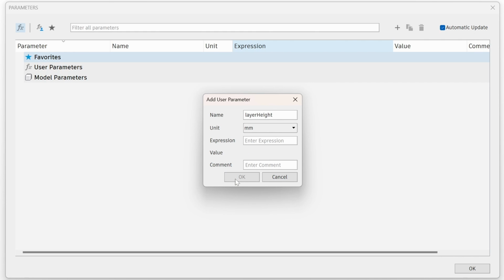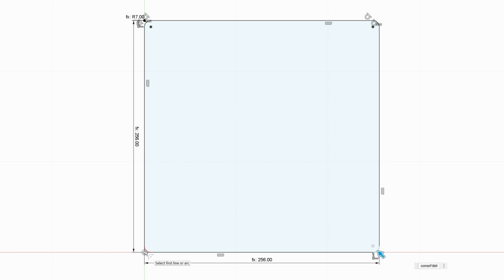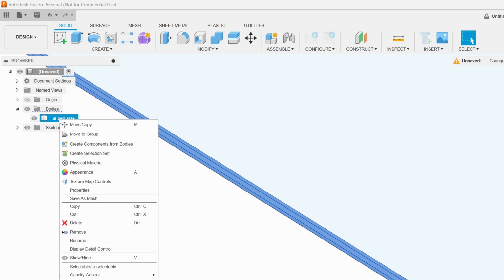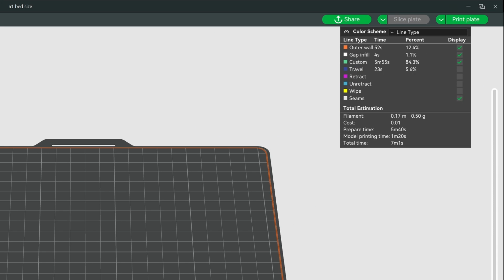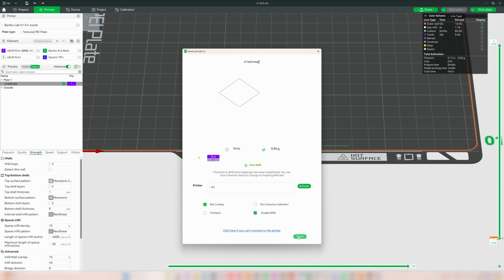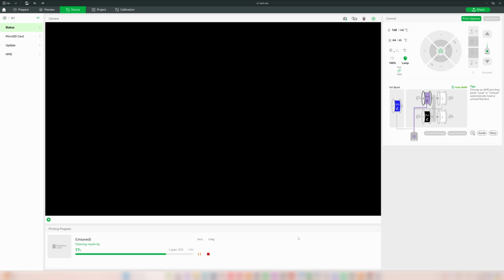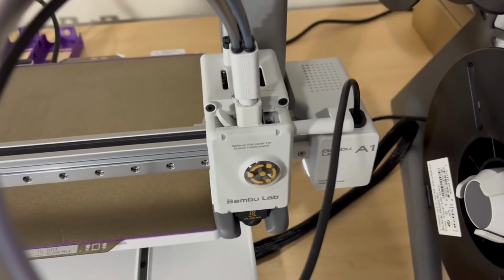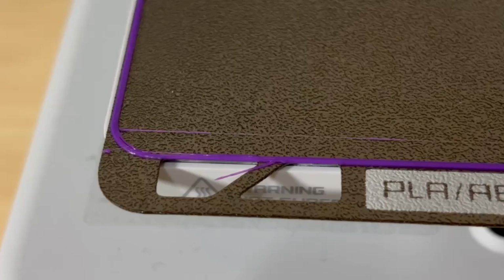a1 bed size is it really 256x256 (Bambu Labs)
In this video, I am checking to see if I can print on the full bed area of the Bambu Labs A1 Printer to identify if there are any issues doing so.
The first issue is obvious and that is the bed plate has rounded corners which you could probably get around if you were able to find a replacement square bed online.
The second issue was there were two primer lines, one of which prints inside the bed area, would be nice if both printed outside the bed area like one of them does.
I could probably read up to see if the primer lines are optional.

Another issue I found was with the auto layout command, a bug where when a shape that fills the bed, when you auto layout, it positions itself off the bed.
To get the shape back on the bed, I needed to use the centre command.

Apart from that, it does allow you to fill the whole 256mm bed area (apart from rounded corners mentioned above).
At the end of the video, you can see me starting a print for an aquarium lid where I needed the full 256mm width of the bed. Even if I needed a full 256x256 aquarium lid, I could have designed in rounded corners which are often desirable to give a more user friendly shape.

00:00 Intro - Fusion 360
01:53 Slice - Bambu Studio
02:56 Printing
03:20 Mishap...
03:41 Pause to remove primer lines
04:44 Almost fills 256x256